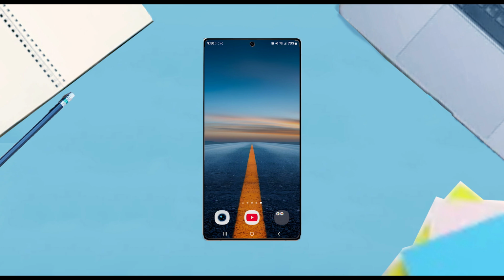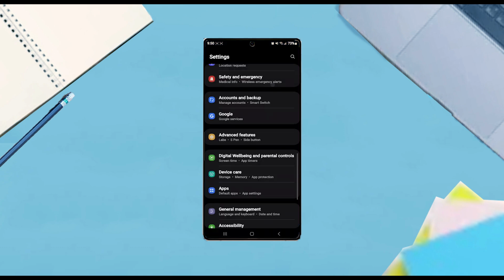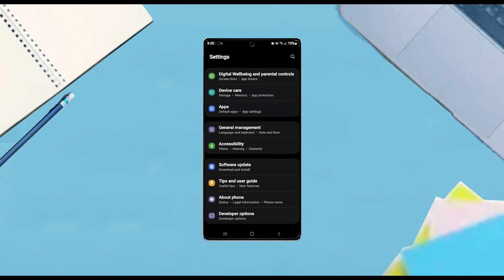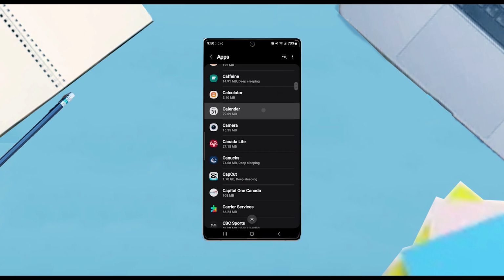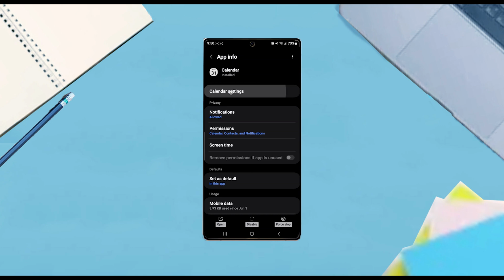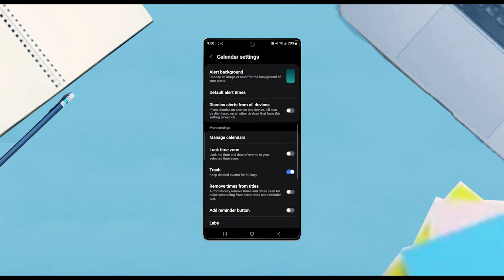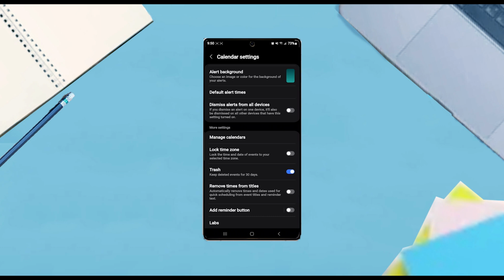Samsung Galaxy S25, S25+ Ultra | How to Lock the Timezone on the Calendar App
In this tutorial, you'll learn how to lock the timezone on your Samsung Galaxy S25, S25+, and S25 Ultra calendar app. Locking your timezone is an essential feature for frequent travelers and those who need to keep their calendar events fixed to a specific time zone, no matter their location. We'll walk you through the settings step-by-step to prevent your calendar from automatically adjusting when you cross time zones.